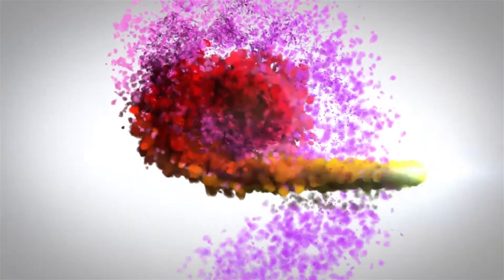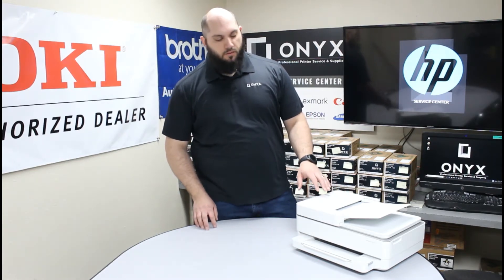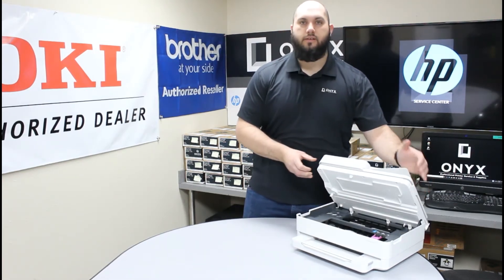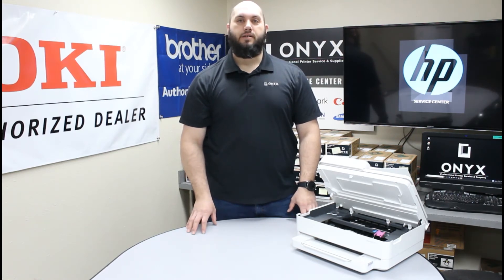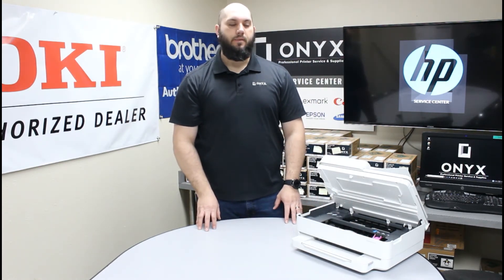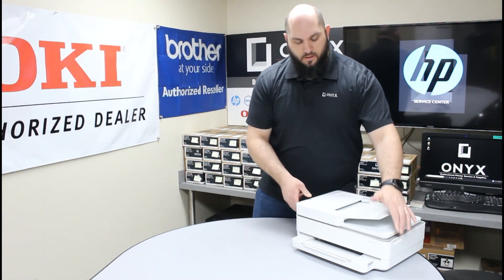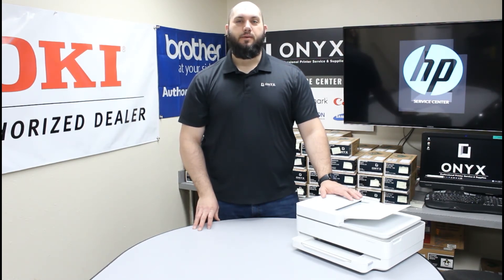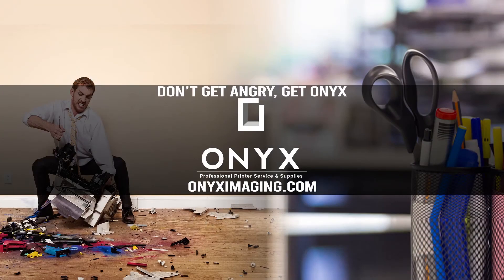HP Envy 6455 | Onyx Imaging | OKC Printer Repair | Replace Ink